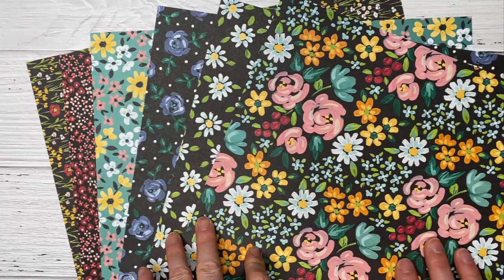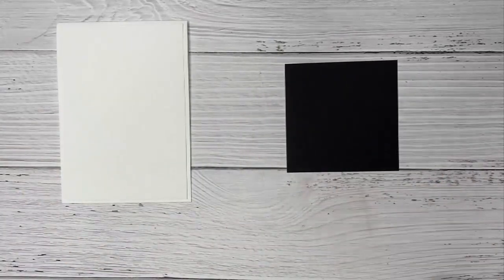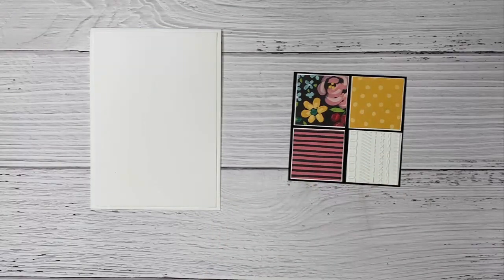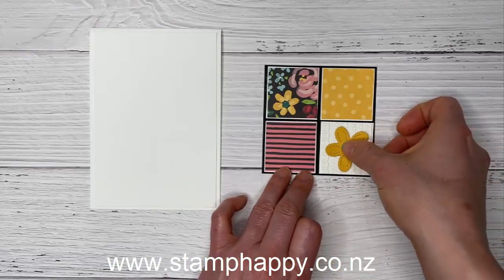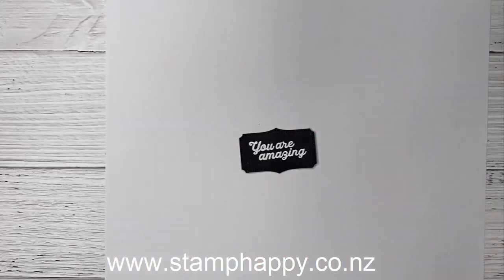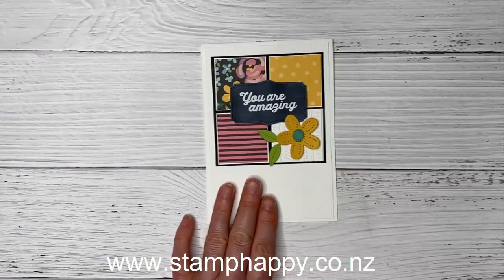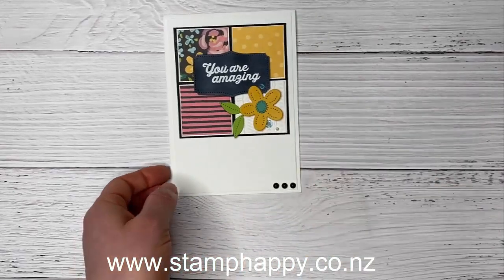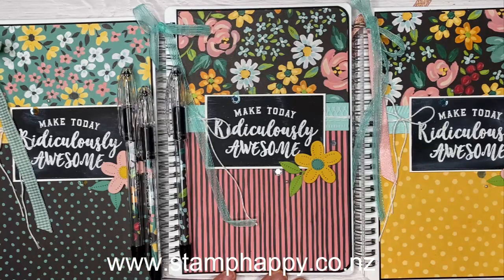How To Create a Fun Chalkboard Look on Your Cards! Fun, Cute, and Easy! Field and Flowers Papers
Want to use your white embossing to create something that little bit different?  Today let's look at the easy, quick and fun chalkboard technique!  Using supplies you may already have, create a whole new look with your embossed words or images and make them the star!  This would be so cute on teacher's gifts, too!